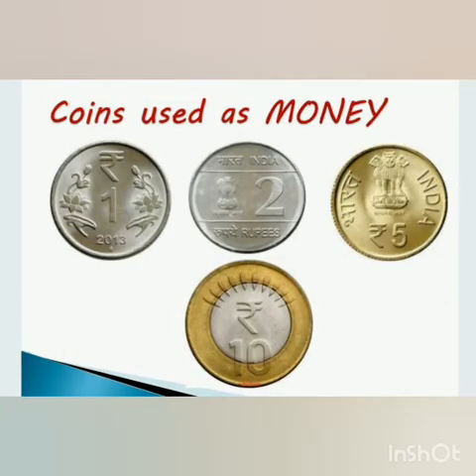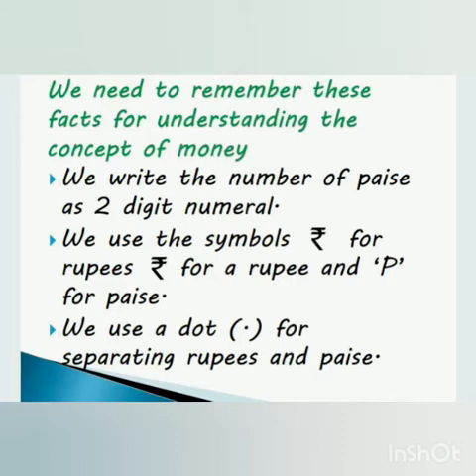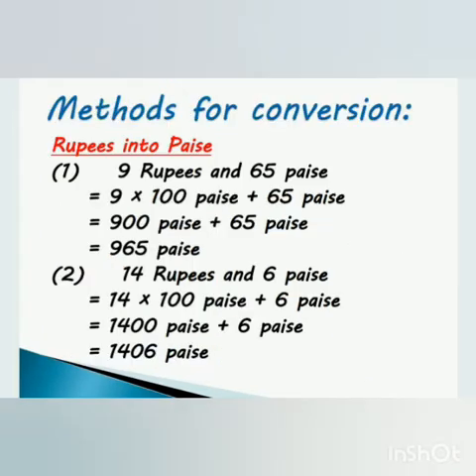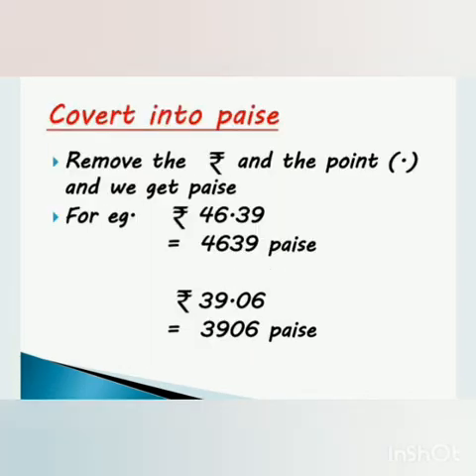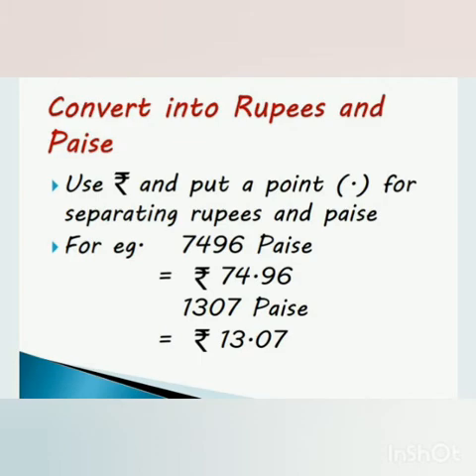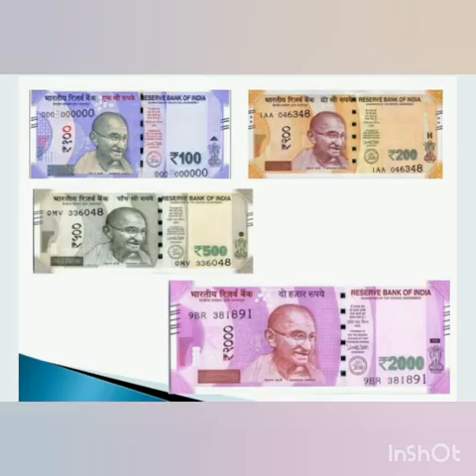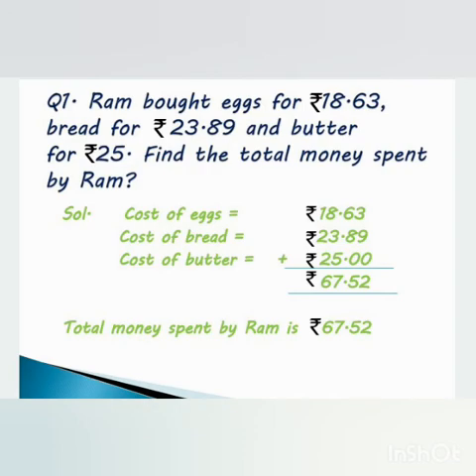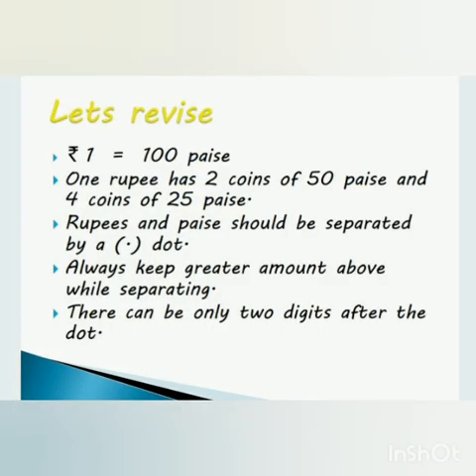Ch-11_MONEY_class_3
Maths_by Ms. Saloni Sharma